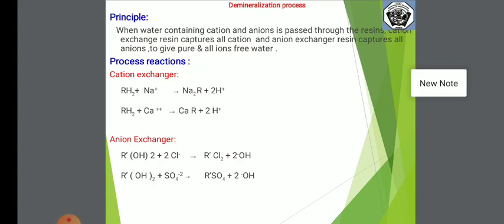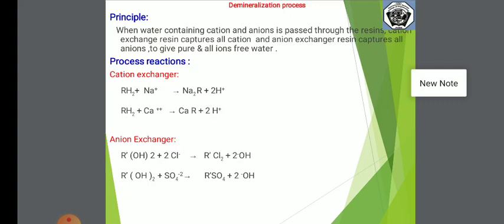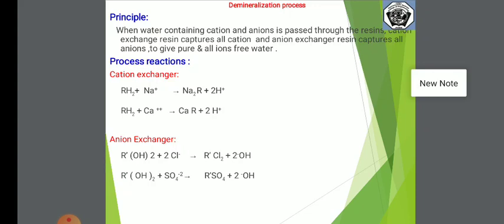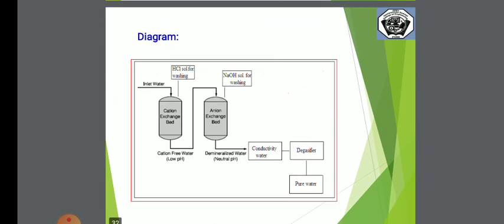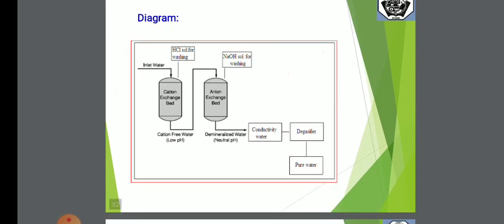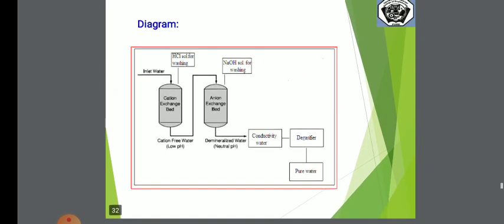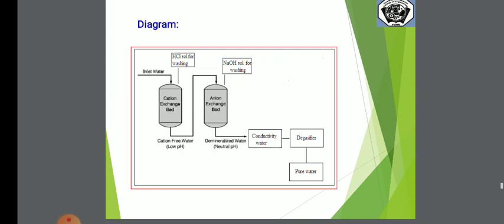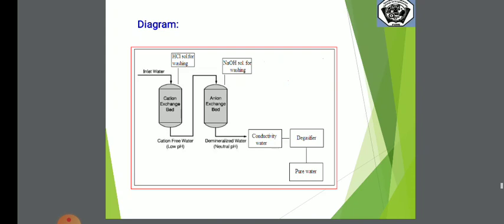Ion Exchange Process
# Demineralization Process#